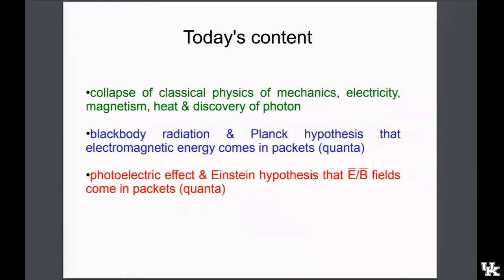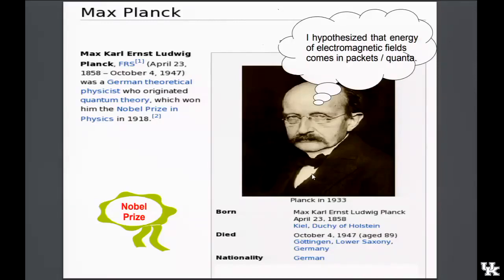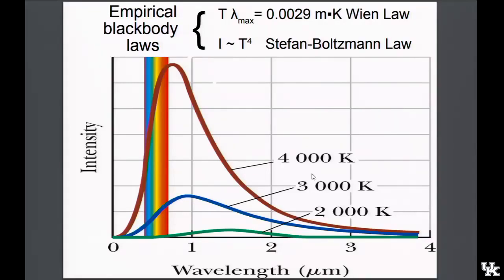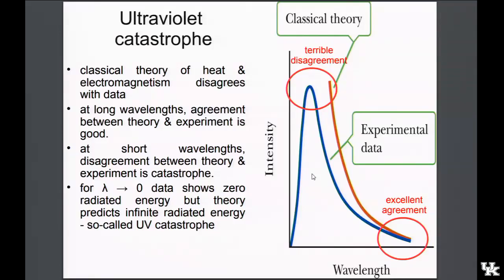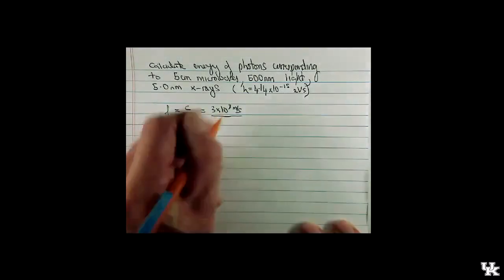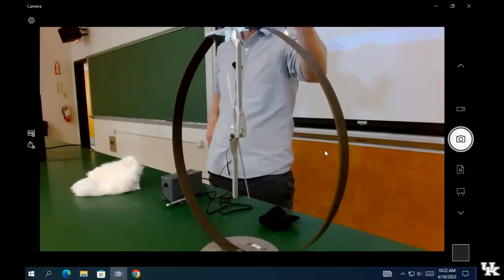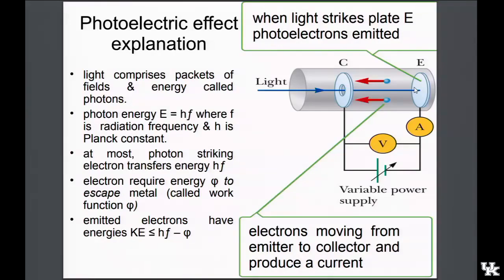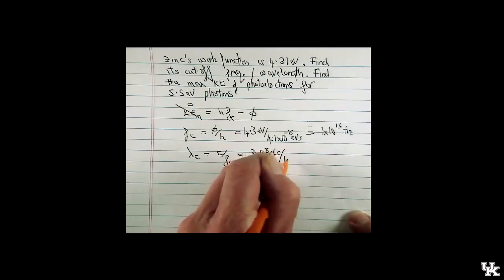particles of light - lecture 25 (photons), General physics II, Spring 2023